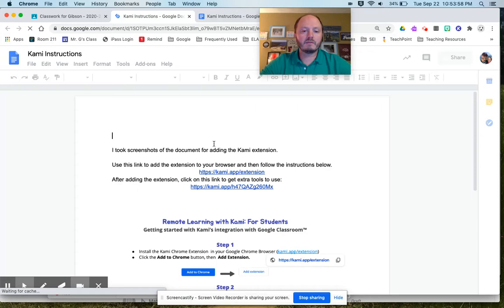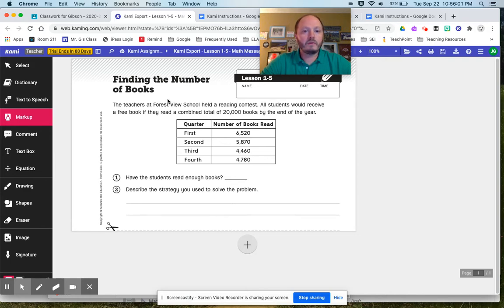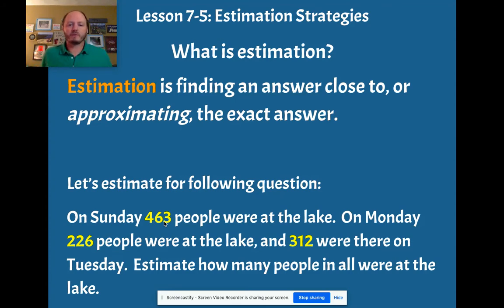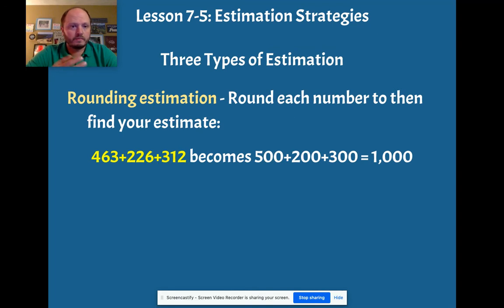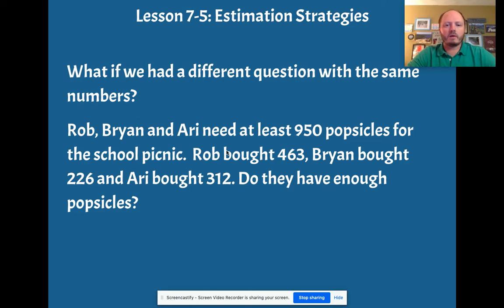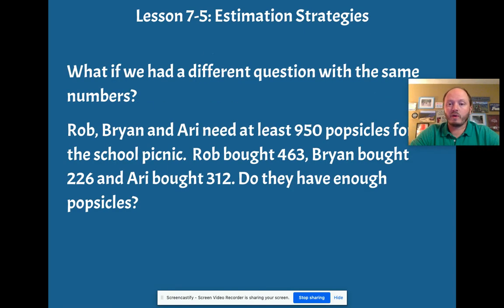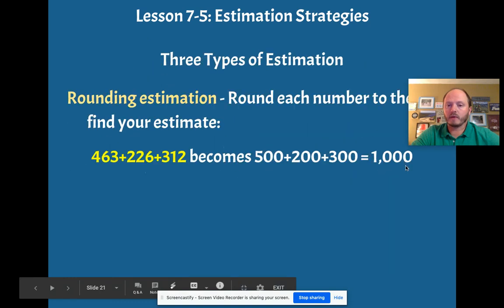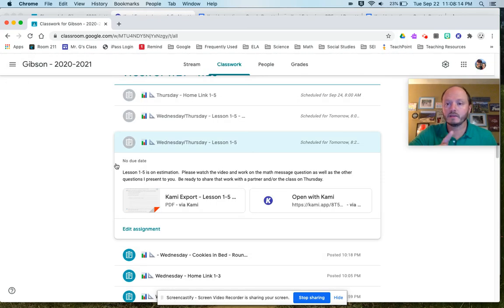Lesson 1-5: Estimation